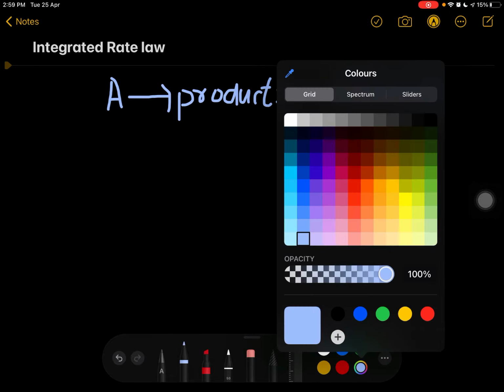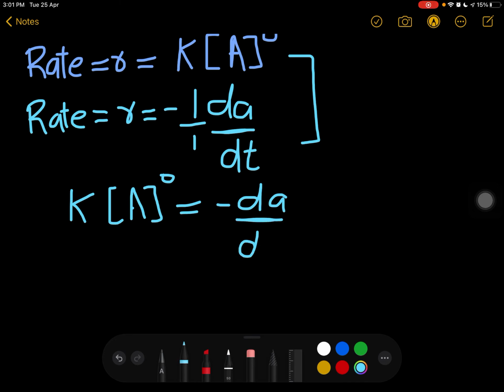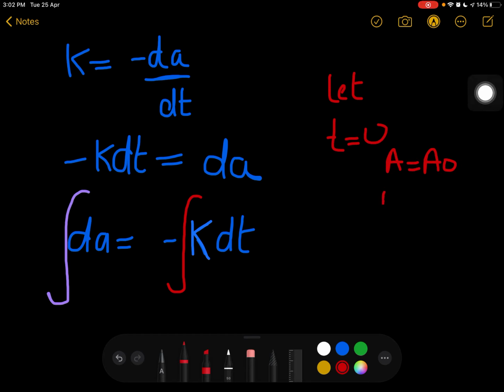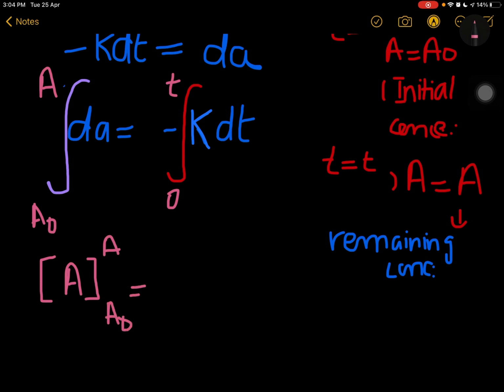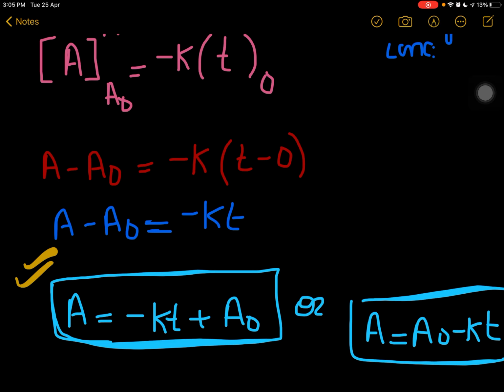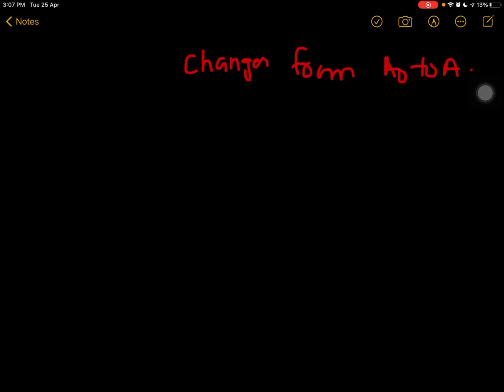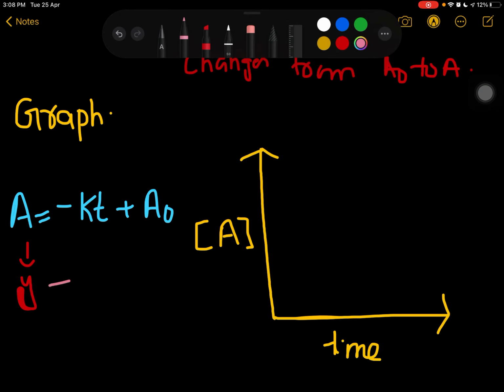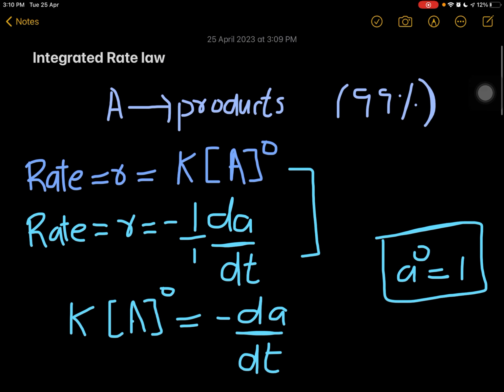INTEGRATED RATE LAW || GRAPH OF ZERO ORDER REACTION || CHEMICAL KINETICS || CLASS 11th